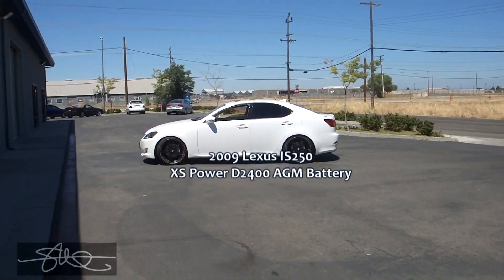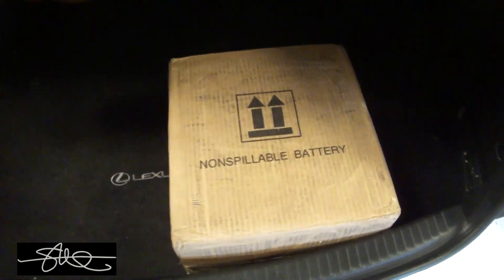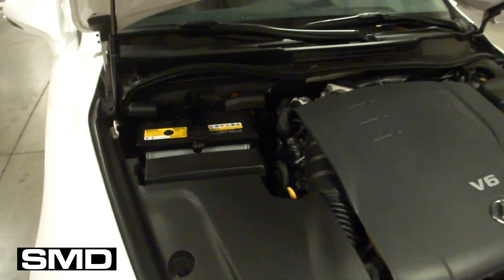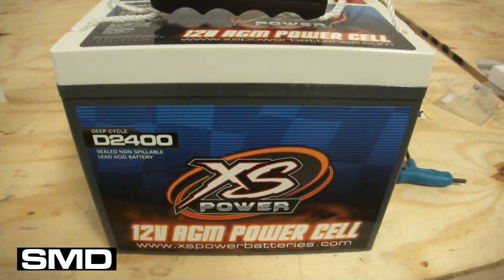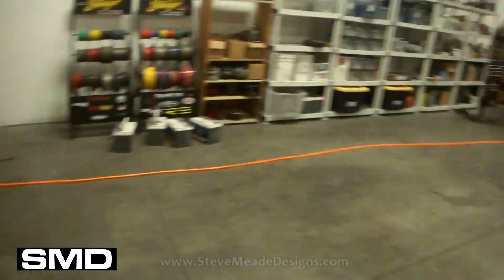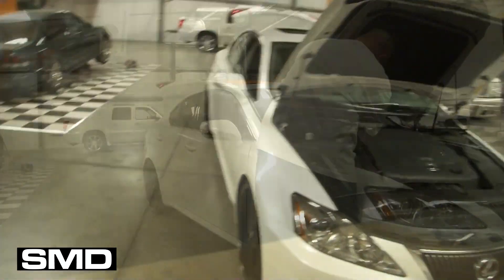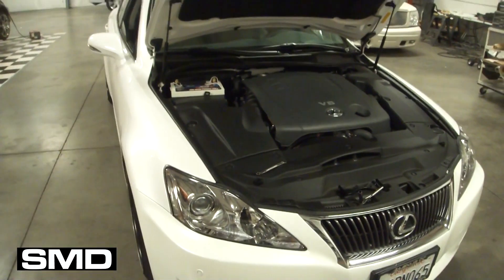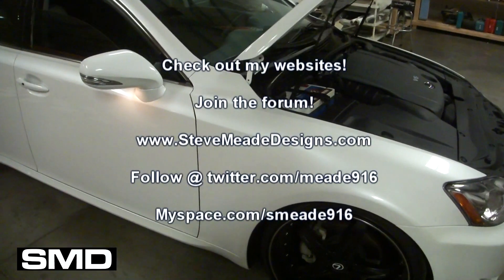Lexus IS250 Battery Swap - XS Power D2400 AGM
today i installed my new battery from XS power.  After seeing how wimpy the stock battery was, i had to order up a better one, just to be safe.  It fit perfectly in the stock location and looks really nice sitting there.  for more info!  Lots of the members of my message board run XS power batteries as well.